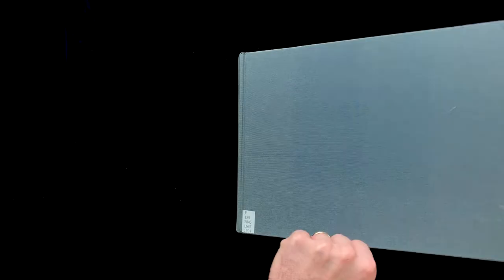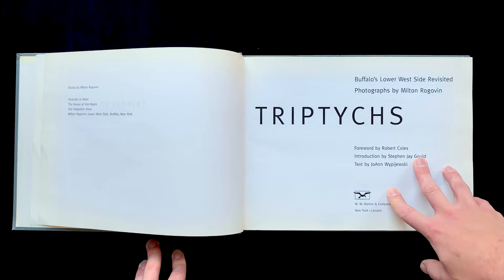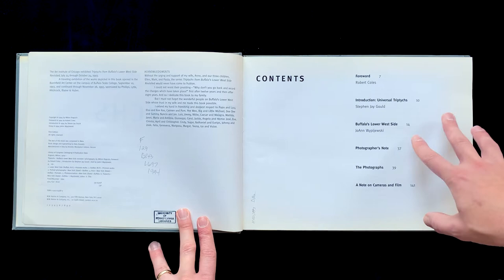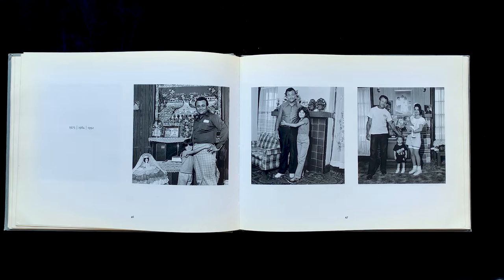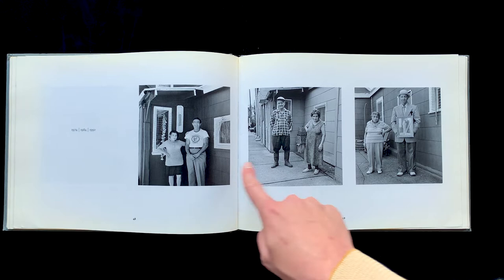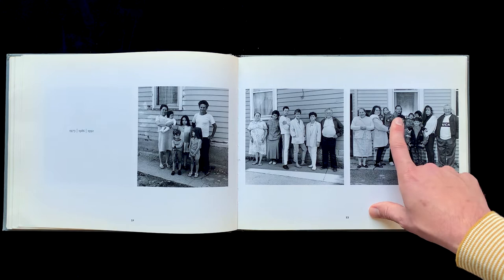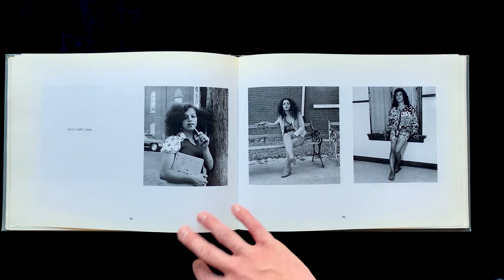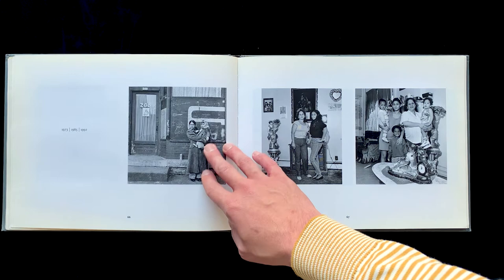Milton Rogovin: Triptychs